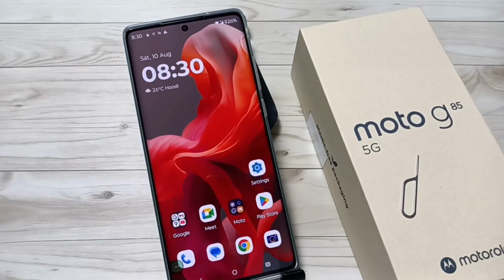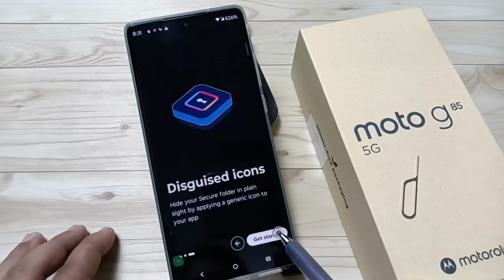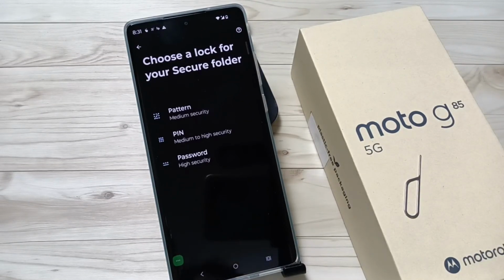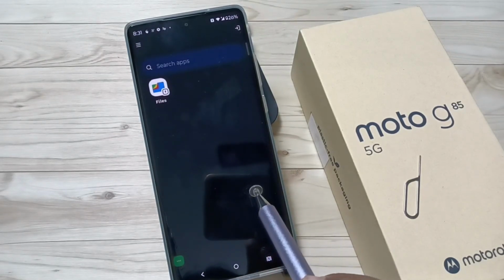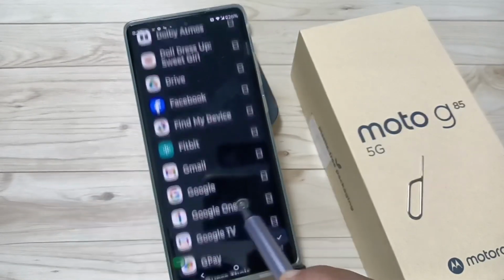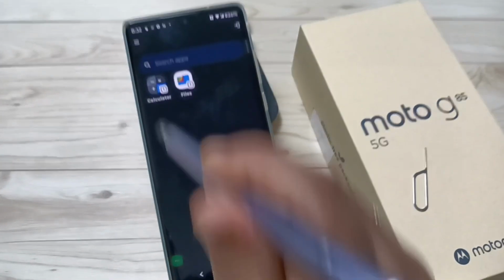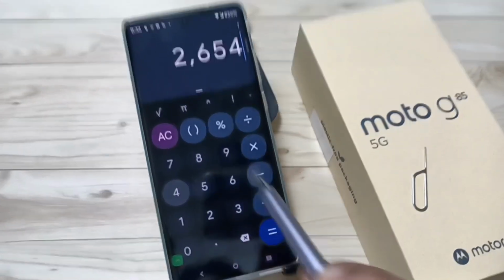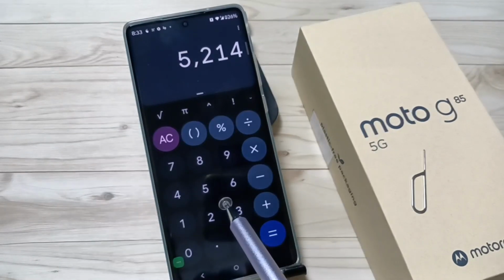How To Lock or Hide Apps in moto g85 5G - moto Secure Folder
Hi friends this video shows you that " How To Lock or Hide Apps in moto g85 5G - moto Secure Folder "